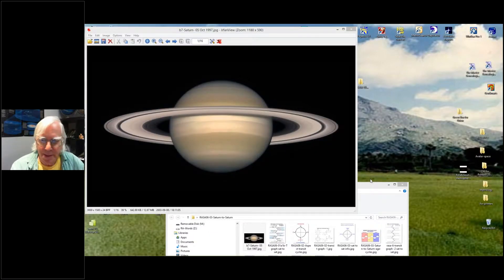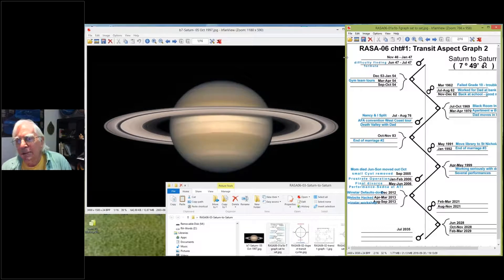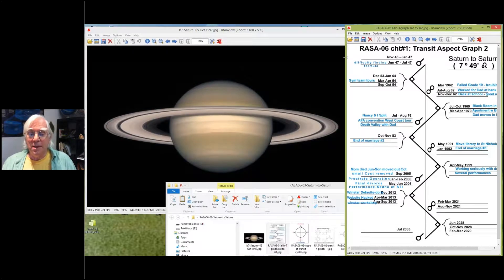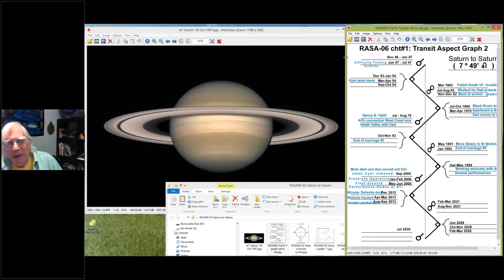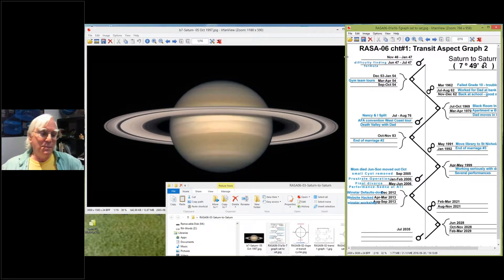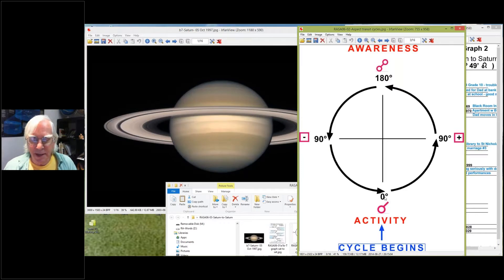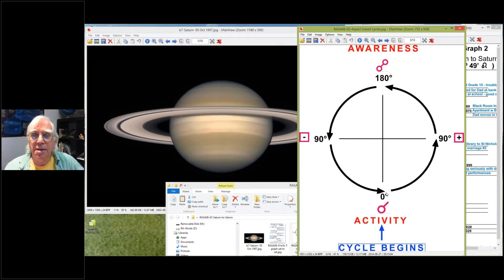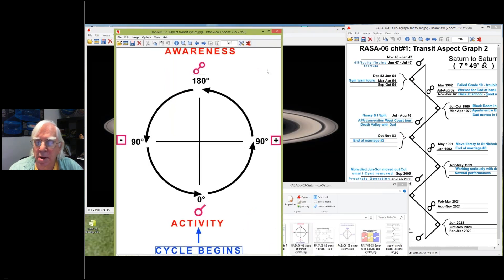RASA06 03 Transits Saturn to Saturn Part 1 of 9